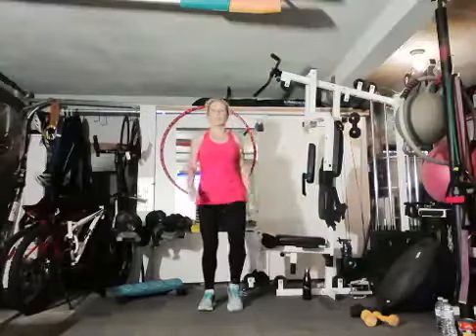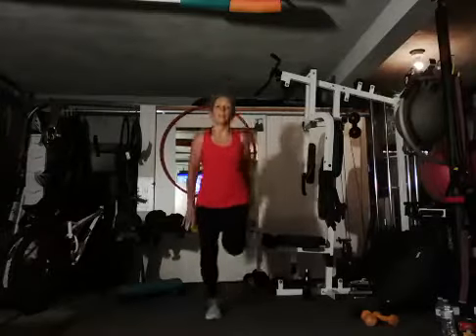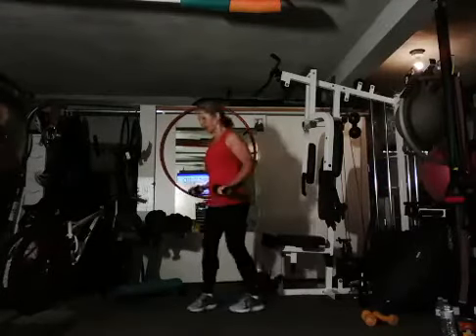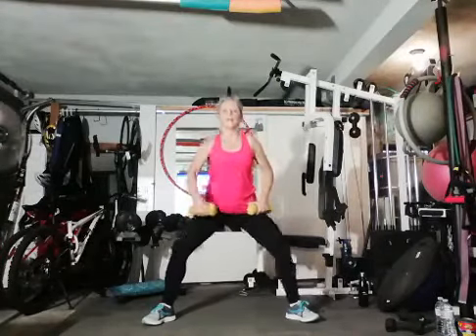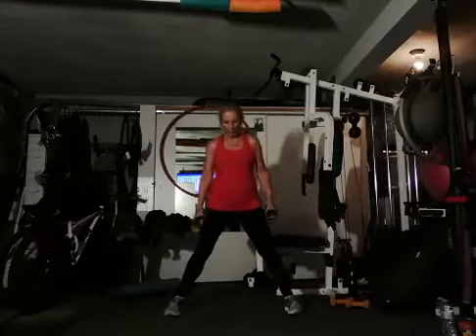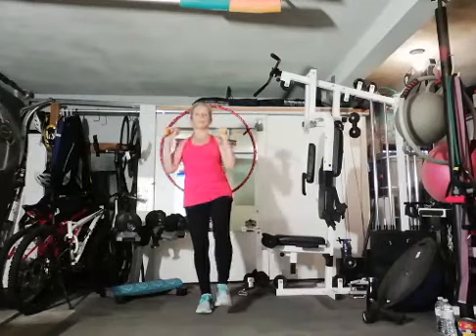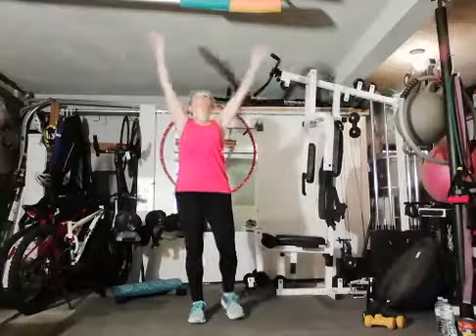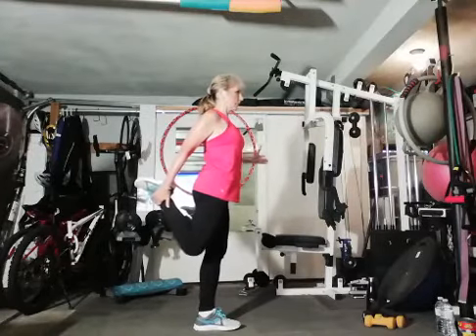Buns & Guns 07 28 20